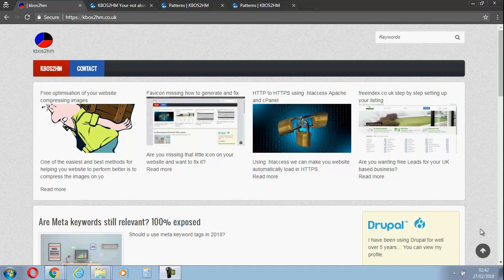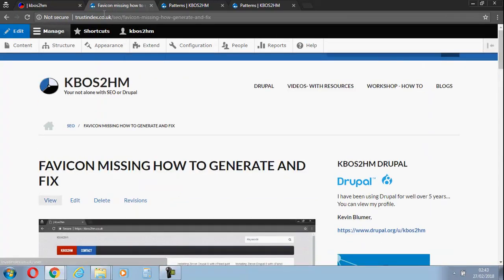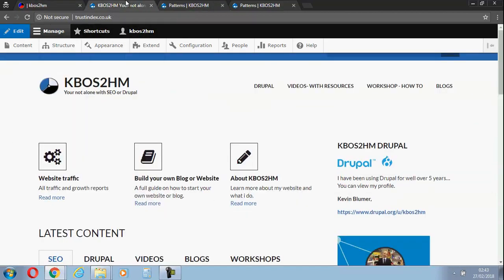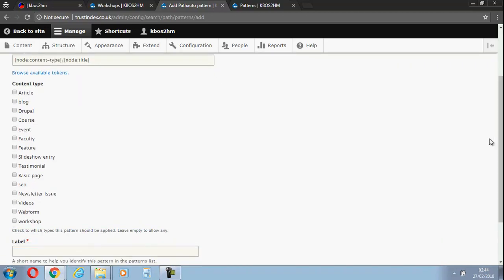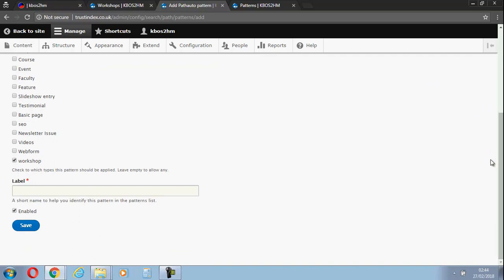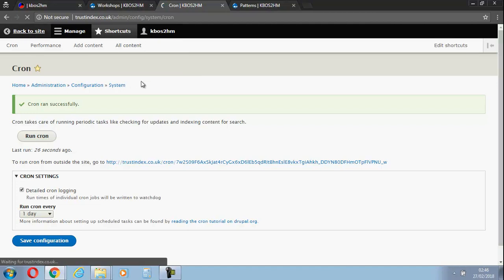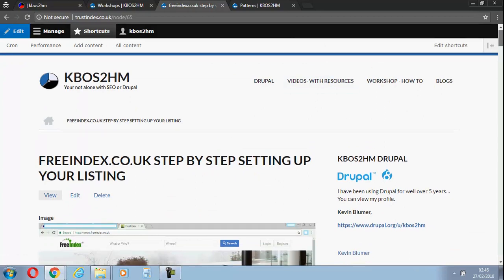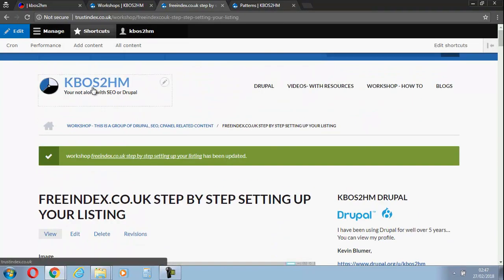Pathauto Drupal 8 setting a pattern to follow your content type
With Drupal 8 it is great to set Pathauto up to follow your content type. I have with my website set quite a few different content types up. With this video i show you with my demo site how to set up the pattern as content type / page title.